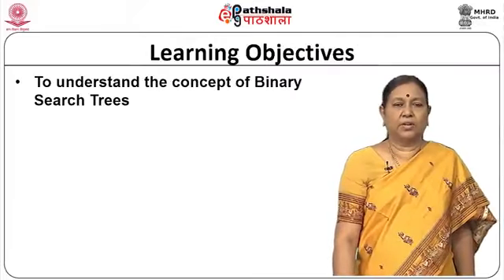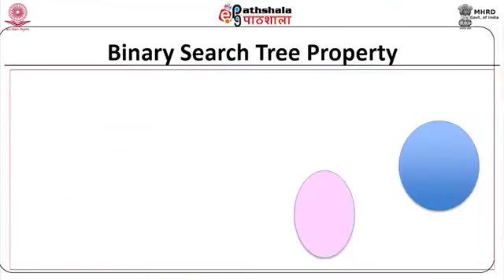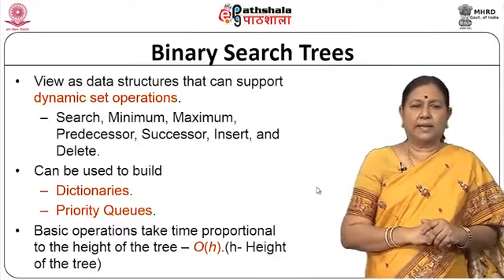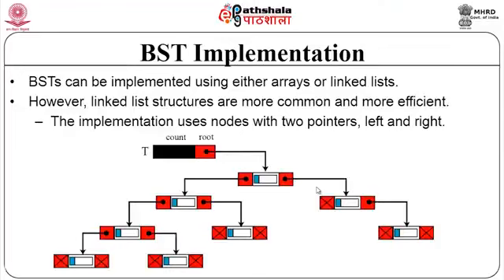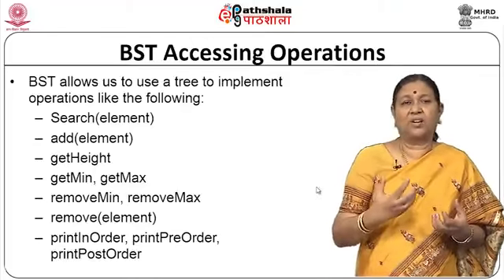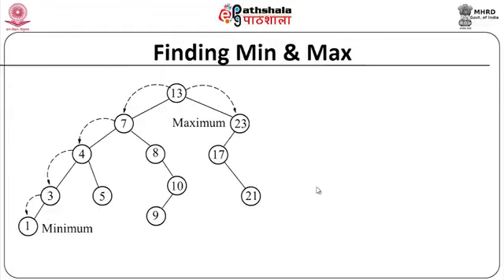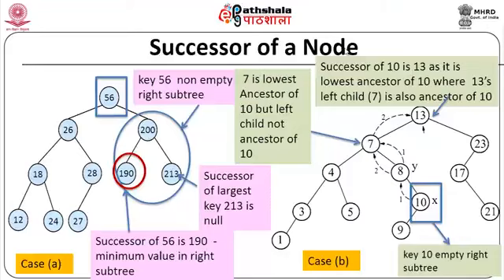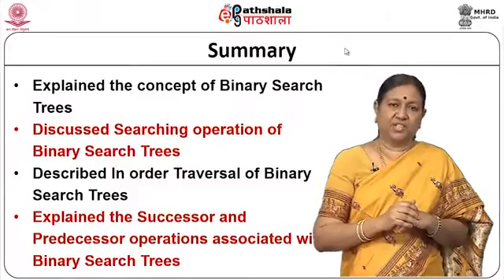Binary Search Trees I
Paper: Data structures